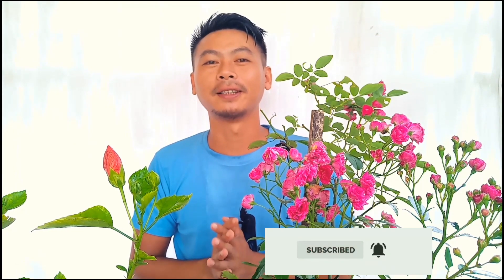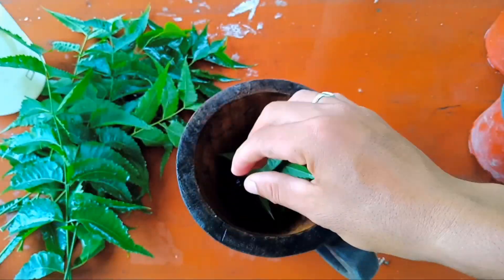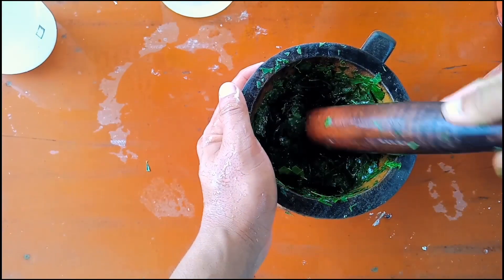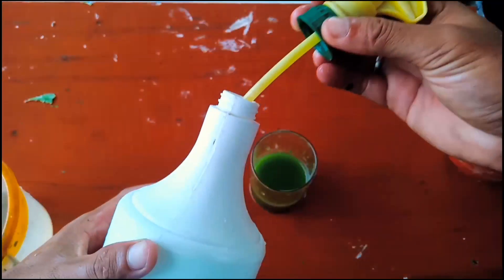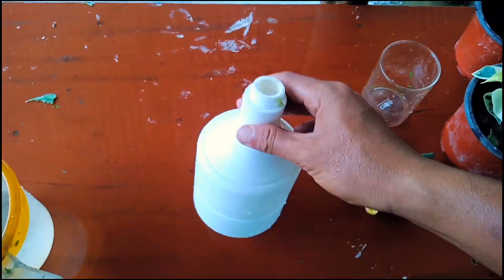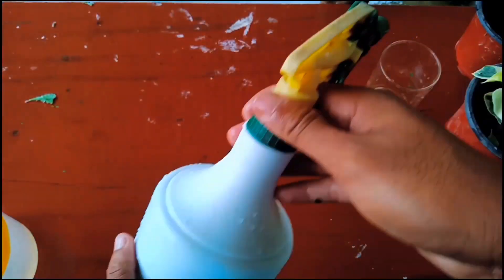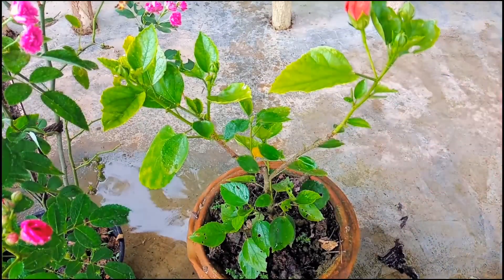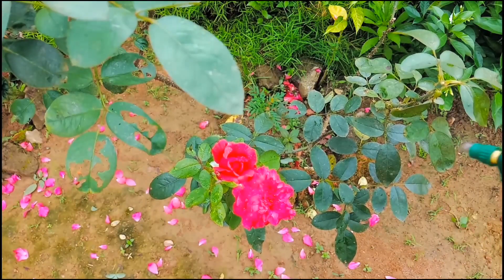How To Make Pesticides and insecticides /Make Pesticides and Insecticides For all Plants at Home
Control mealy bugs